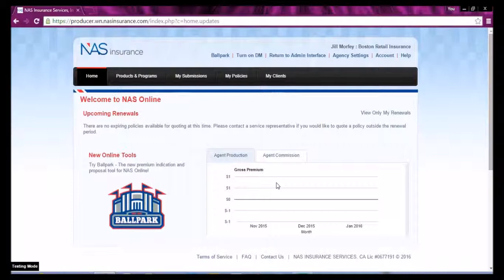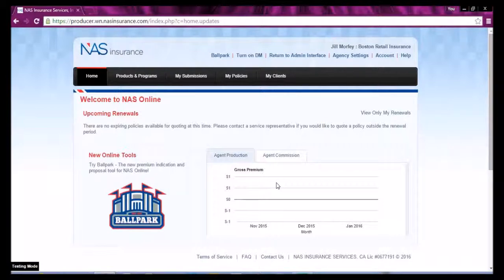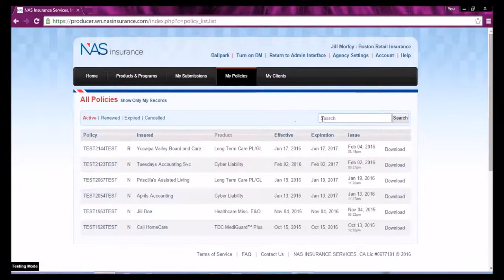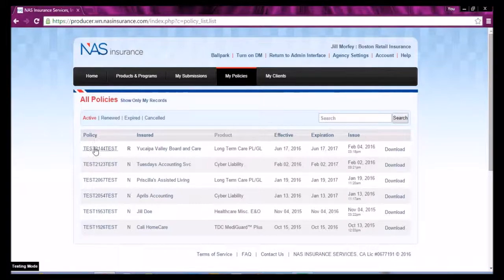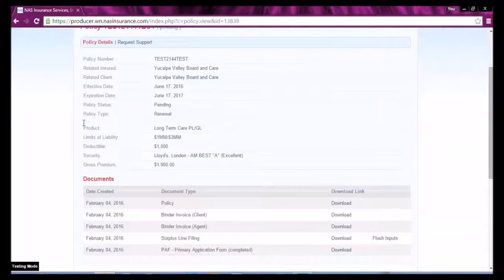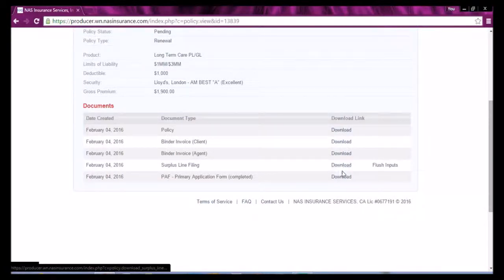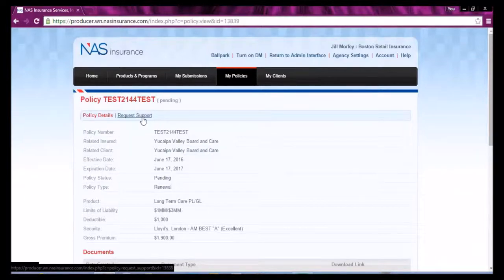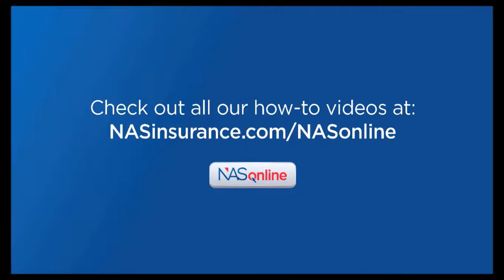NAS Online - How to Find Existing Policies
In this tutorial, you will learn how to use NAS Online to locate and access policies that you have quoted and issued.